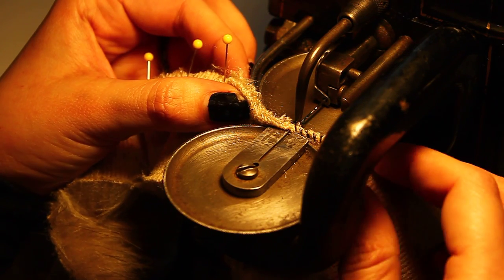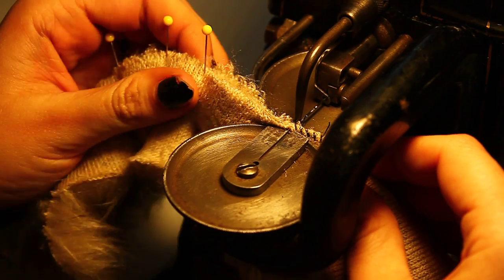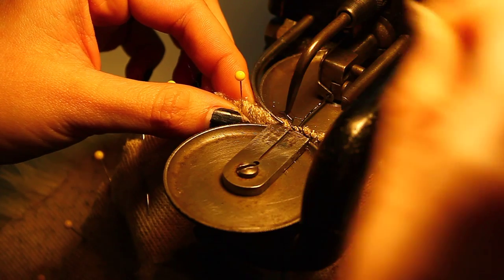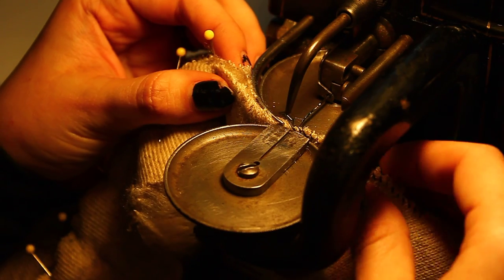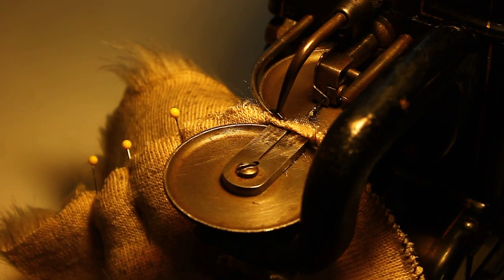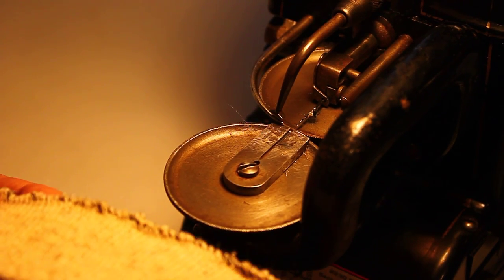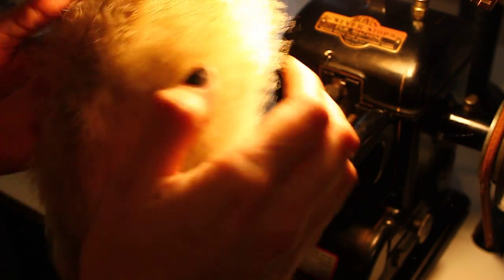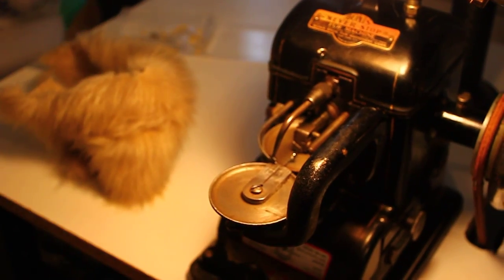So this is my new beastie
A Bonis Never Stop fur machine that's older than I am. I picked the whole assembly (machine+table+motor) up for $200 on Craigslist, and just got it back from being serviced on Friday. We've since replaced the tabletop and refinished the steel table it sits on, and now that it's assembled I recorded my initial attempts to use it. I certainly need practice (and to tighten that belt just a smidge!